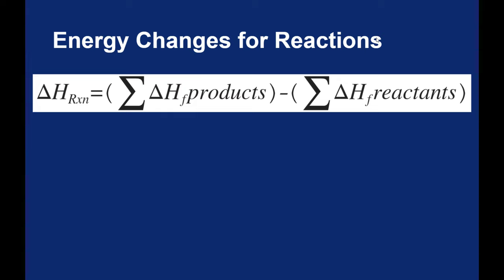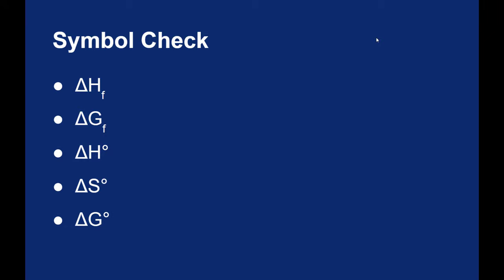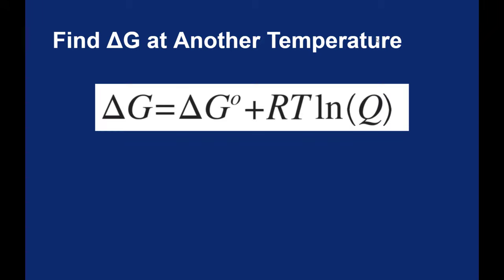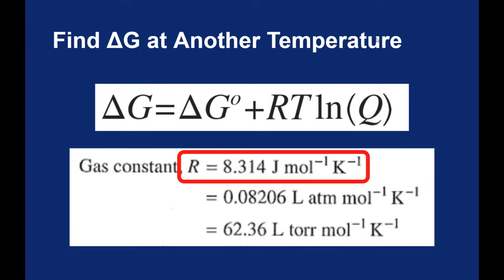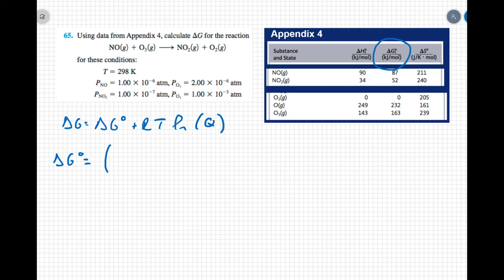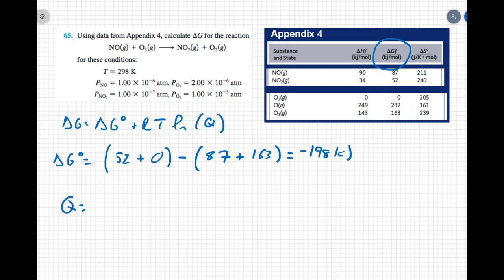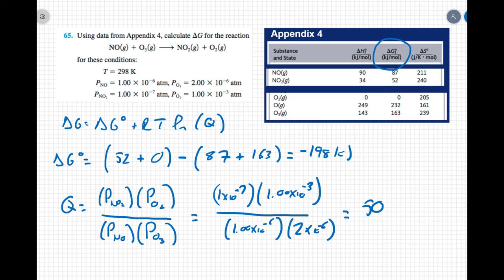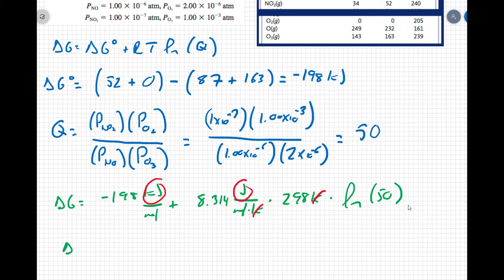17.07-17.09: Free Energy & Equilibrium: Part 1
Finding Gibbs Free Energy at nonstandard conditions using equilibria expressions.

Image Credits:

1. Zumdahl & Zumdahl. Chemistry. 9th ed.: Cengage Learning, 2014.
2. Zumdahl & Zumdahl. Chemistry. 9th ed.: Cengage Learning, 2014.
3. Zumdahl & Zumdahl. Chemistry. 9th ed.: Cengage Learning, 2014.